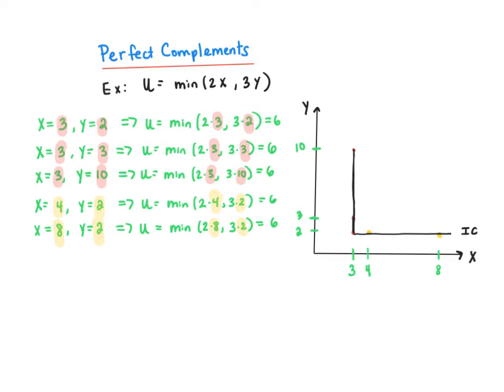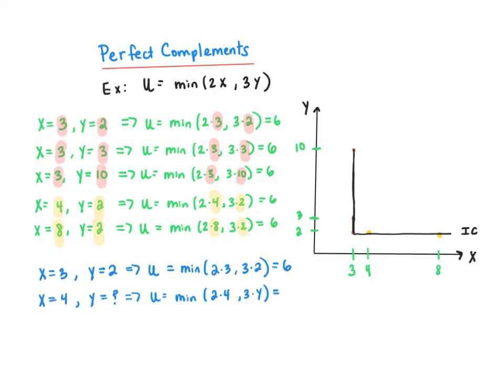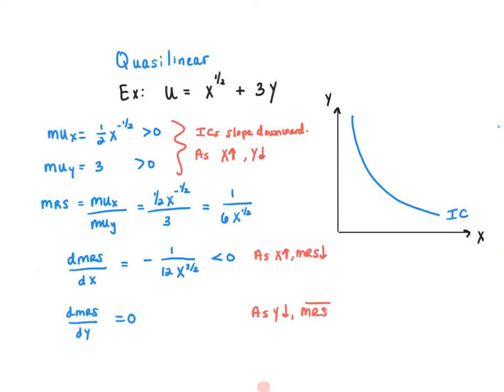Common Indifference Curves